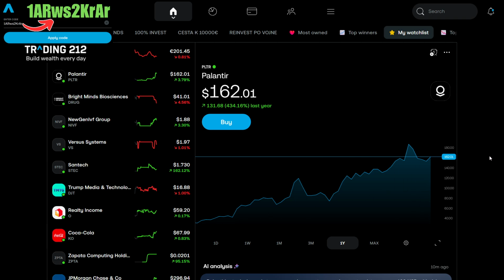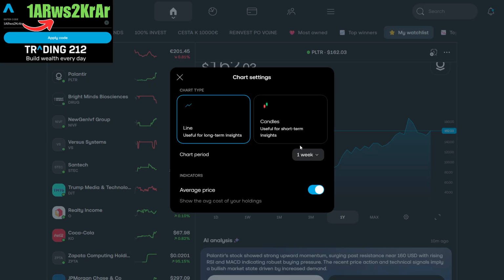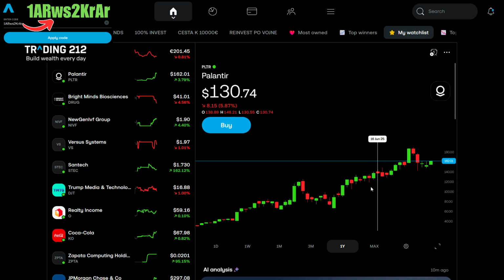How to Change From Graphs to Candlesticks on Trading 212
💸 Get up to 100 EUR in free stocks when you sign up to Trading 212 with my invite link:

Want a more detailed look at stock price movements? 📊🕯️ In this tutorial, I’ll show you how to change your Trading 212 chart from simple graphs to candlesticks step by step. Candlestick charts give you more information about price action and are preferred by most traders.

✅ In this video you’ll learn:

How to open charts in Trading 212

How to switch from line graphs to candlestick charts

Why candlesticks are useful for trading & analysis

Bonus: Tips to adjust timeframes and indicators for better insights

Perfect for beginners who want to move from basic investing to advanced trading tools in Trading 212.

💬 Do you prefer line graphs for simplicity or candlesticks for detail?